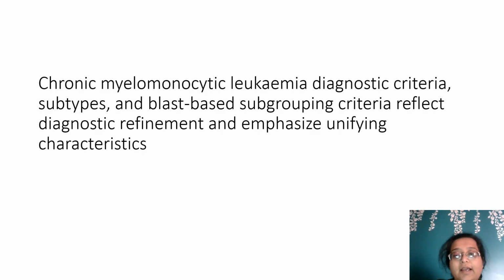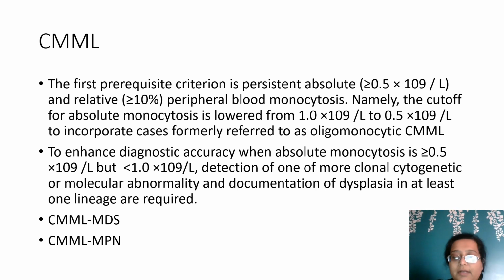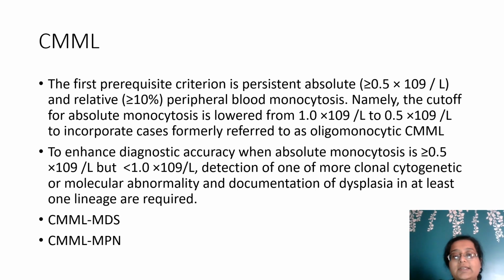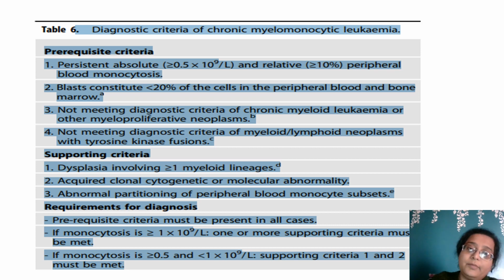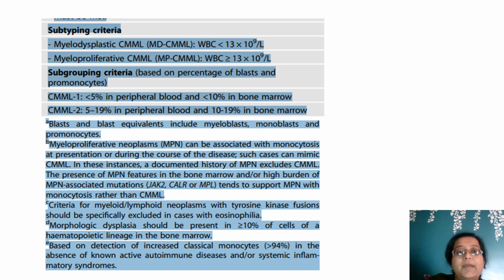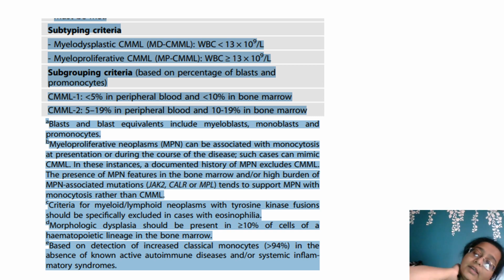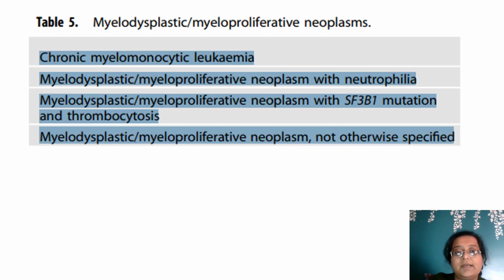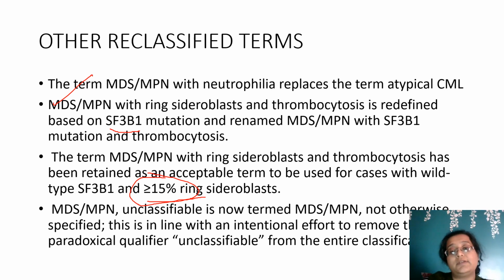MDS/MPN 2022 UPDATES